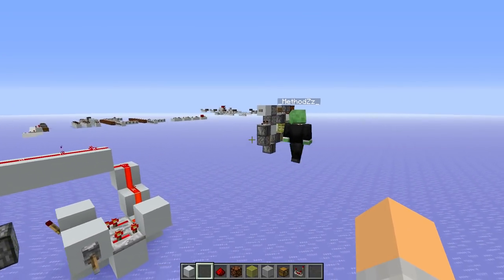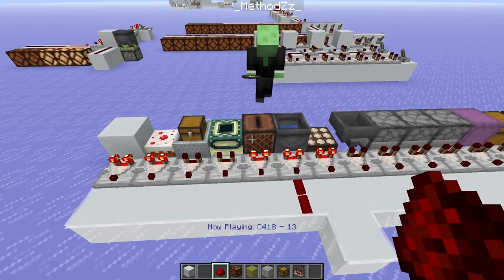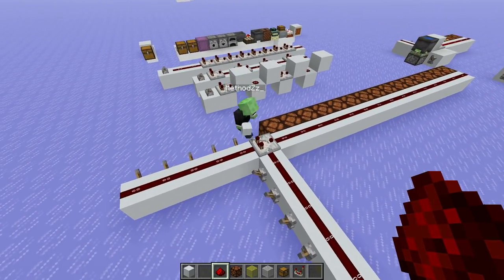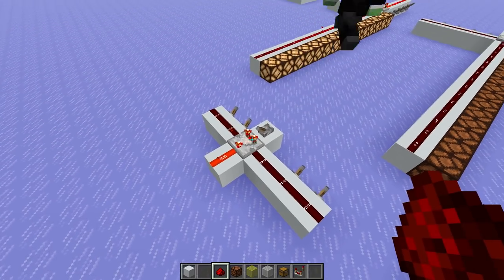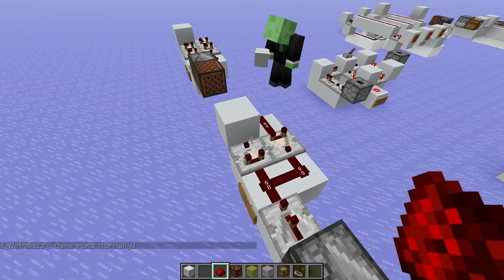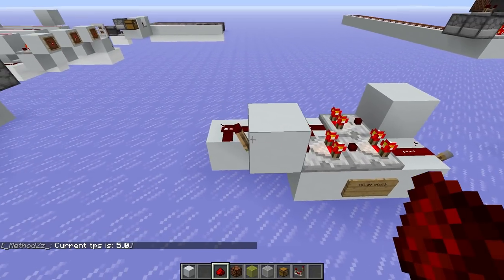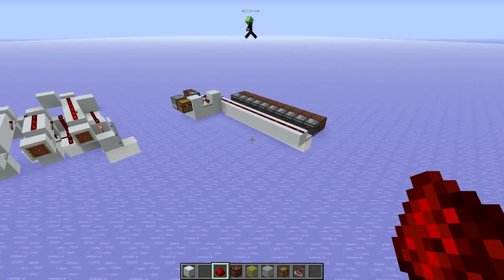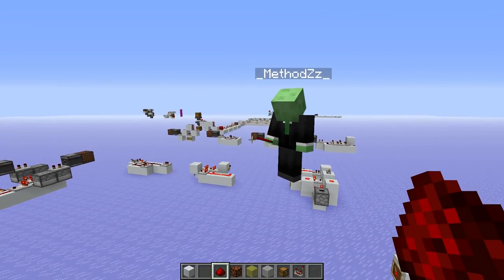Dissecting Minecraft #7: The Comparator | Minecraft 1.13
Today we focus on one of the most powerful components on the redstone toolkit, the comparator. Use it to read the contents of a container, do some maths, make clocks and pulse extenders. Wow, what a block!

We also show off some of the submissions to last episode's challenge!

★ Send us your challenge solutions for this week's challenge on Reddit
★ You can also discuss the episode in our dissecting-minecraft Discord channel

The aim of this series is to teach technical Minecraft to non-technical or semi-technical players. If you're interested in this side of the game but need some help understanding it, you've come to the right place.

We are playing on a 1.13.2 Java Edition server using Carpet Mod as a teaching aid to freeze or speed up the game when we need to.

My Schedule:

★ Twitch Streaming on Monday 9:30pm (UK time)
★ Other Minecraft videos when I can

Thanks

Logic